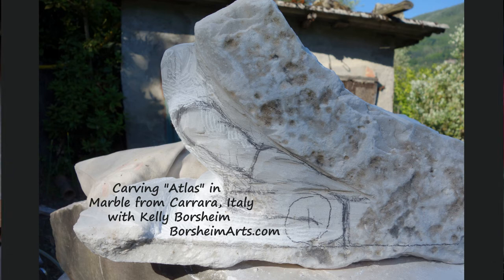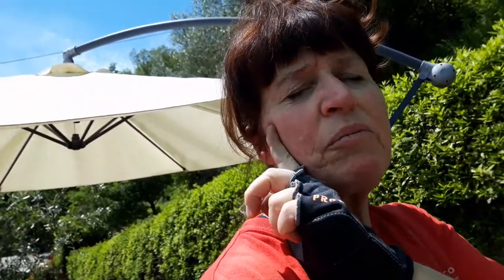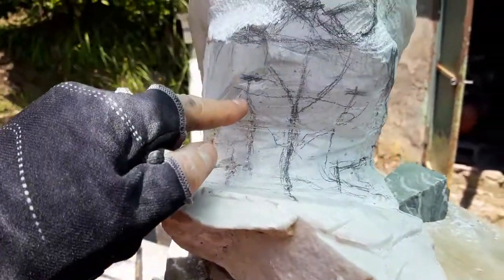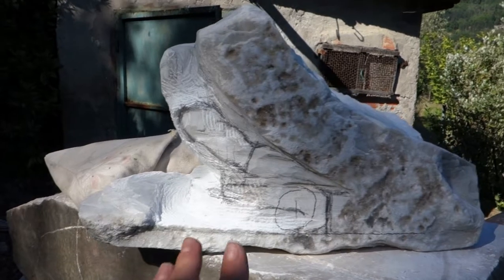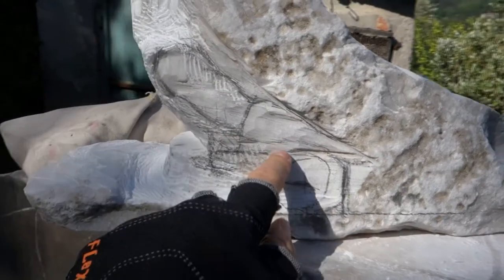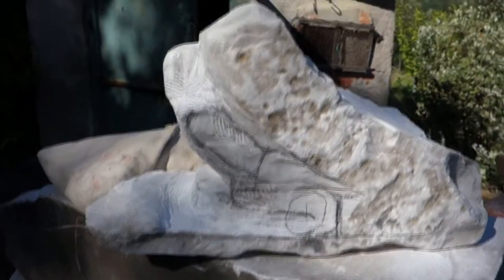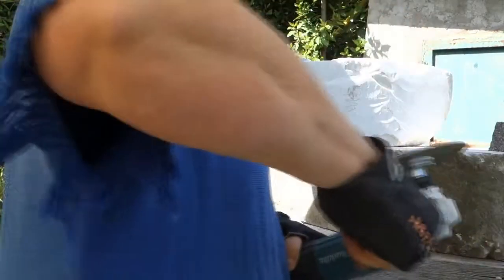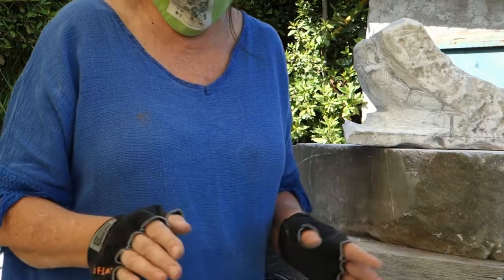Atlas Stone Carving WIP 2021June 2-4 Kelly Borsheim, marble Sculptor / Artist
Hi guys!  and thank you for tuning in.  I appreciate your comments and responses so that I can make better videos to help you see what interests you, so please leave a comment or question!

   Today's video shows the early stages of my carving of Atlas, who was tasked to "hold the weight of the world" on his shoulders, and I imagine that he would tire of it at some point.

   In this stone carving video, I speak about the anatomy and pose to express what I want to convey, as well as other thoughts during the design and carving process.  I use the diamond disc in this video and show you a safety check that I do before I turn the machine on.  There is some discussion on composition and I share with you decisions, as I am making them!

   I appreciate your comments and questions, so add them in below!
Your input helps me to know what sort of things are interesting to you!

~ Kelly Borsheim, sculptor, painter, writer

Photography, Instant Downloads:

Fine Art Prints of my drawings and paintings: